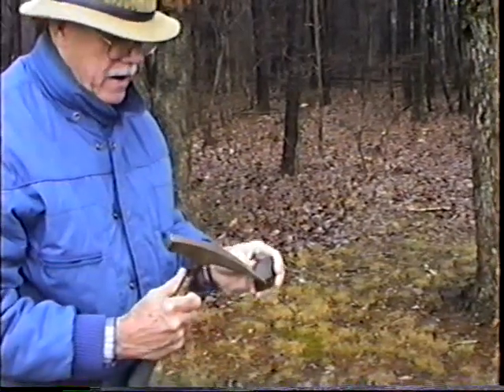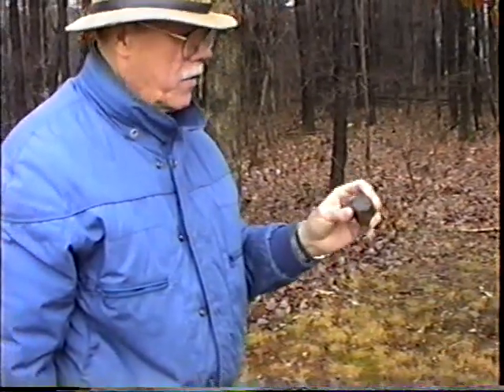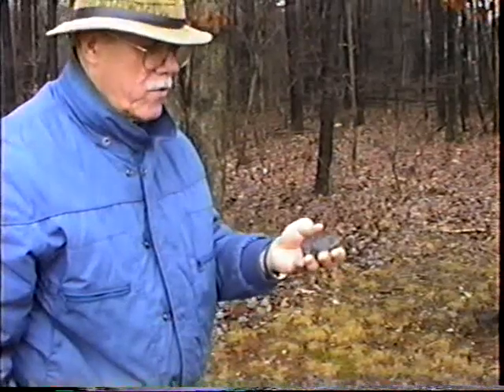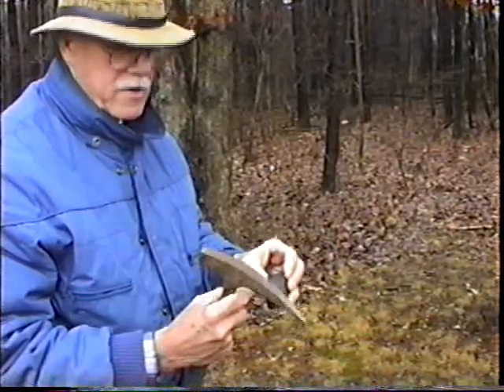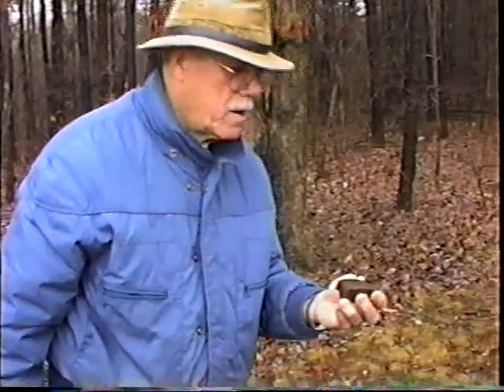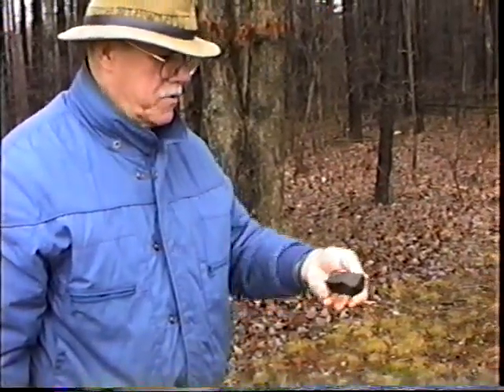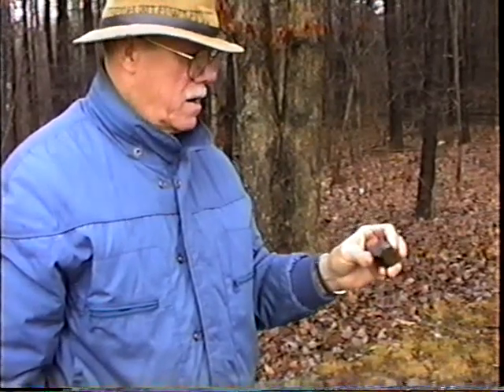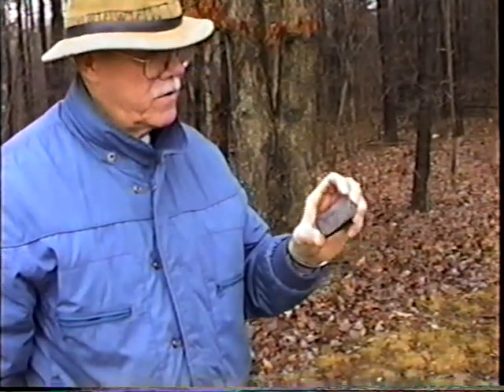William T. Hathaway: Emery Mine Site Near Whittles, VA (Part 2 of 4)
Naturalist William T. Hathaway of PittPaths.com describes the geological background of corundum found at the old emery mine site near Whittles, Pittsylvania County, Virginia (part 2 of 4).